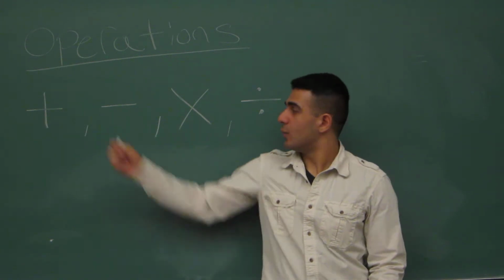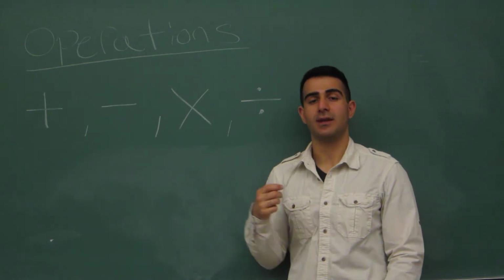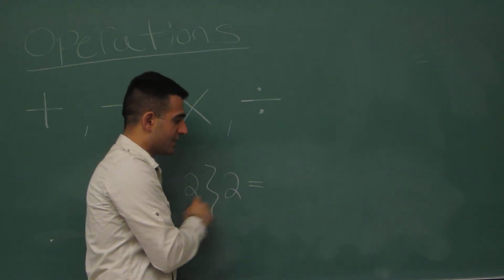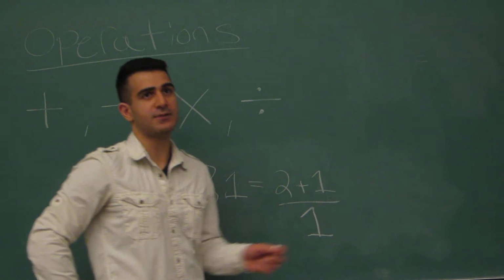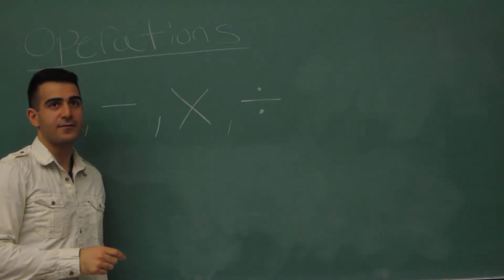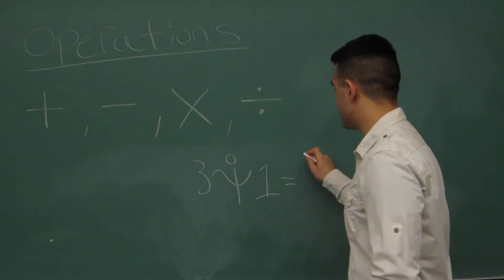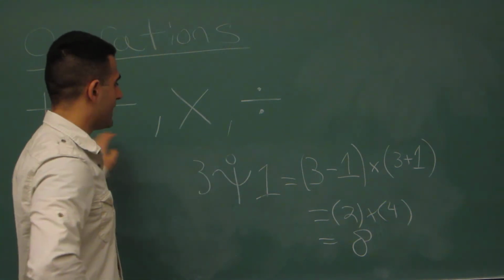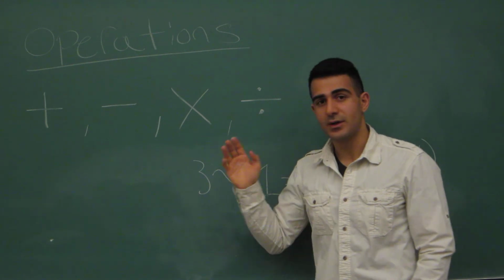Operations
What the heck are operations thomas? Who said you could speak. Watch the video kiddo.